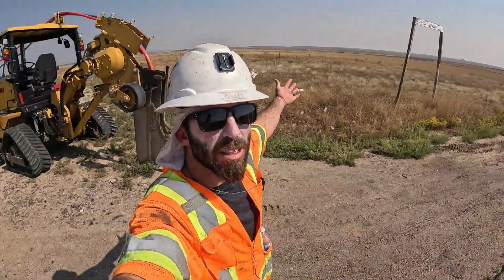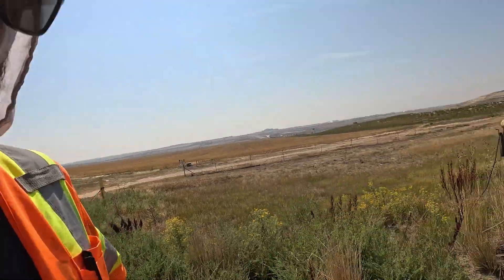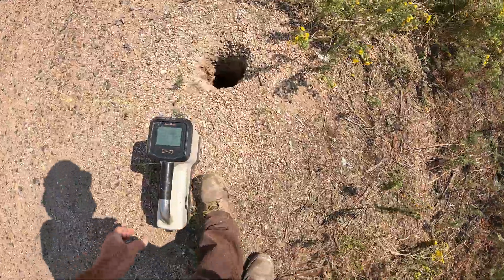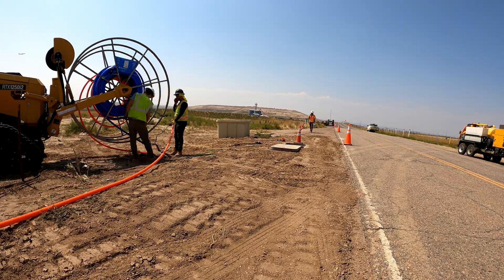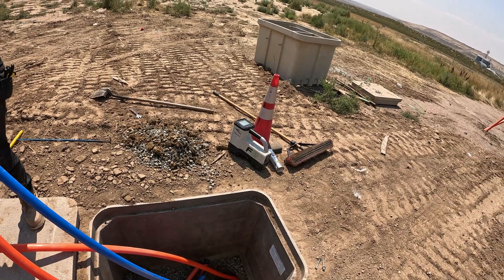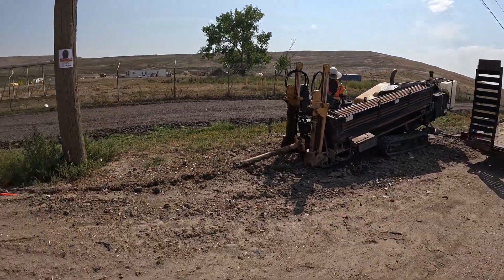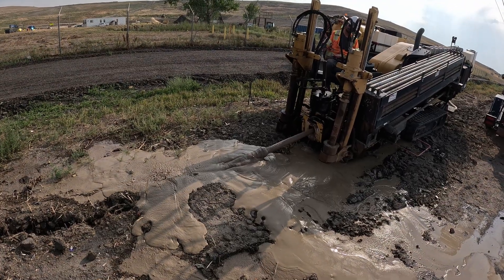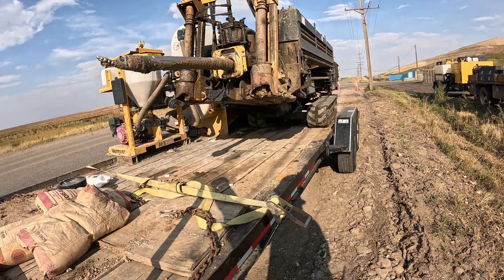Crossing 3 Huge Gas Lines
Welcome to Anchor Bros, today we use our horizontal directional drill to install conduit across 3 very big gas lines.